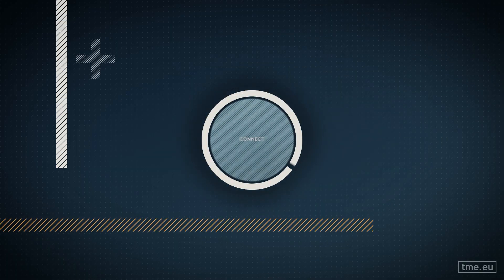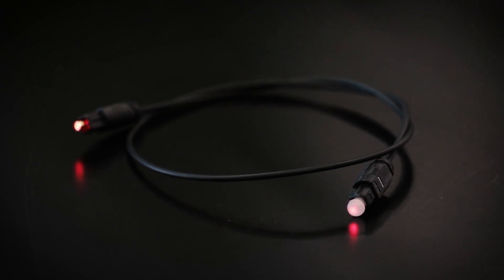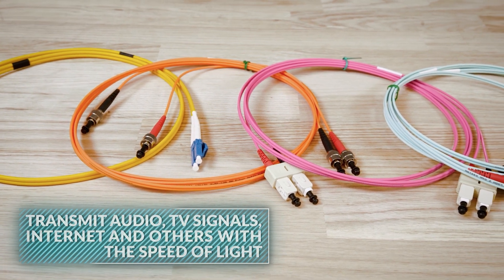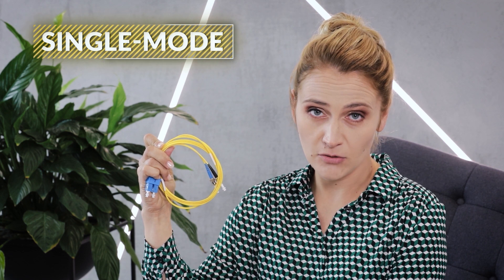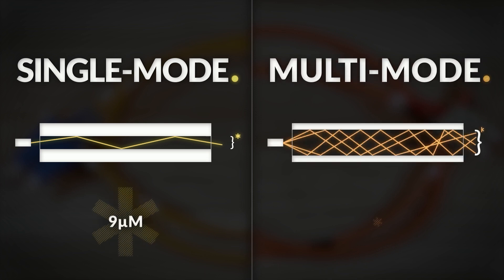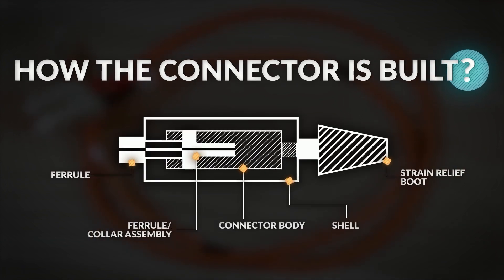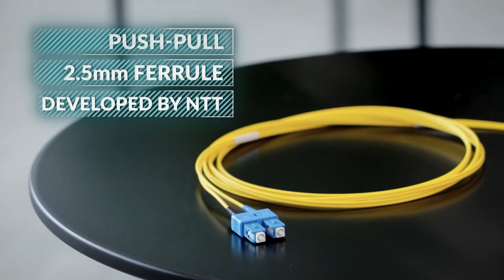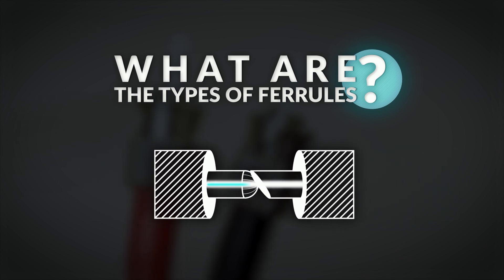Data with the speed of light!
Whenever you need higher bandwidth, faster transfer rate or contact your relatives on the other side of the world - you do it with optical fibers.

In this episode, we talk about TOSLINK, Multimode and Singlemode fibers.
How they are constructed?
What features make them superior to regular copper wires?

To get some answers, grab yourself a cup of coffee and be amazed by the capabilities of optical fibers!

All of the connectors mentioned in the video can be found in TME’s offer